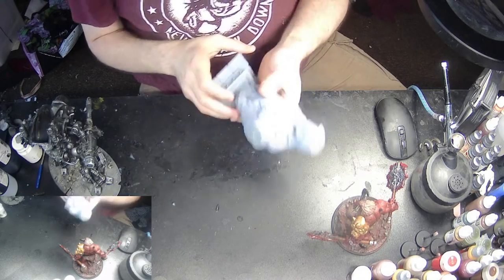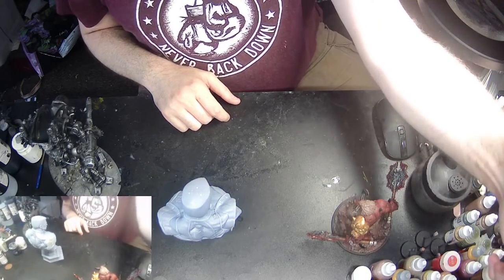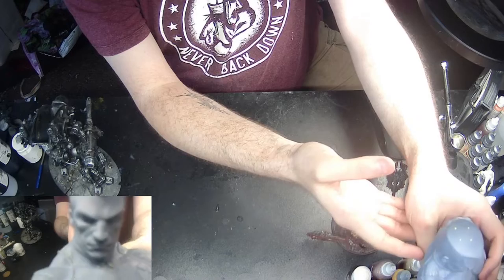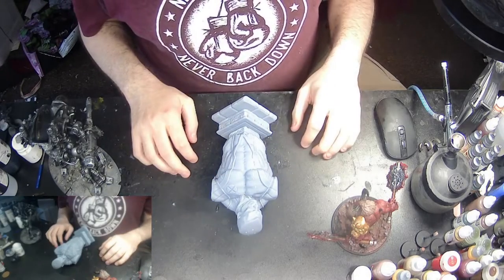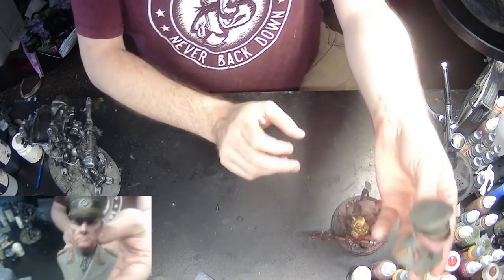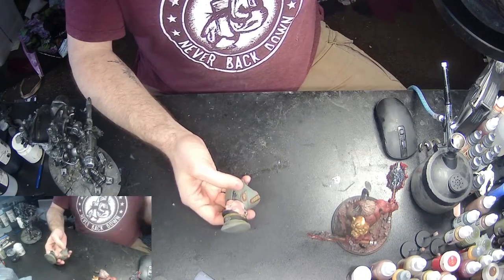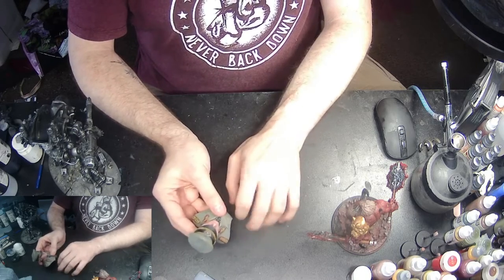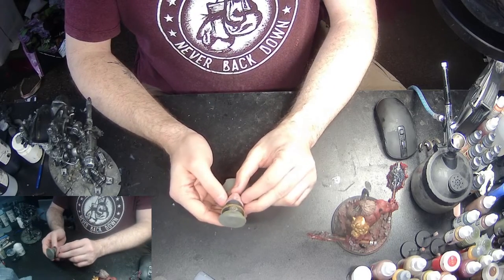Thank you for the support my nation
just a update vid for my followers on Twitch